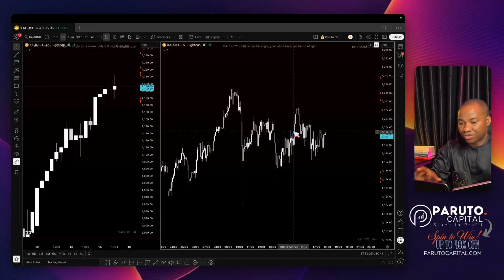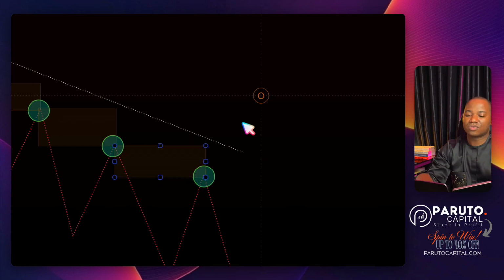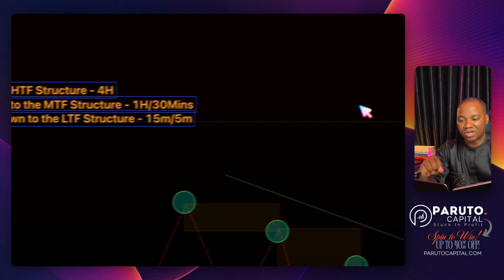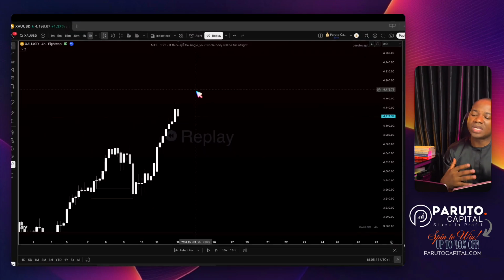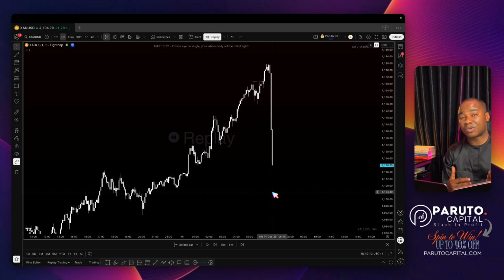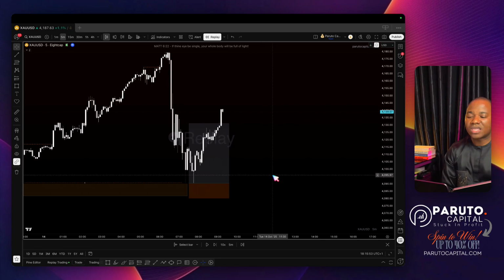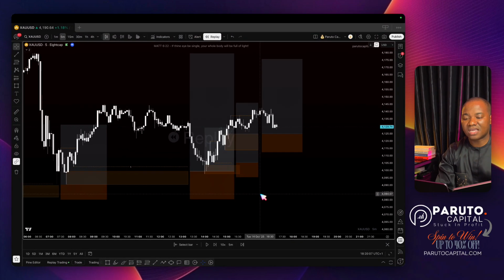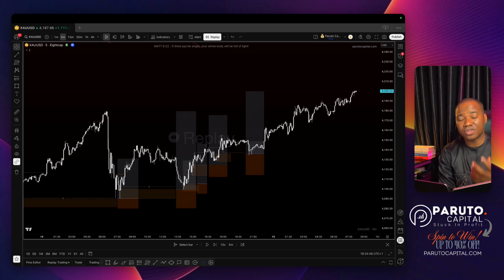Mastering Multi-Timeframe Analysis (The Secret of Smart Traders) | Top-Down Analysis Explained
Ever taken a “perfect” trade setup on the 5-minute chart—only for the market to completely reverse?
The problem isn’t your entry. It’s your perspective.

In this video, Jonathan Obise from Paruto Capital breaks down the secret weapon of smart traders — Multi-Timeframe Analysis (MTF). You’ll learn how to use higher timeframes for market bias and lower timeframes for sniper entries.

By the end of this video, you’ll understand how to build market context like a professional, trade in alignment with the trend, and eliminate guesswork from your trading.

What You’ll Learn:
What Multi-Timeframe Analysis really means
How to perform Top-Down Analysis (step-by-step)
How to use the Higher Timeframe (HTF) for bias
How to use the Lower Timeframe (LTF) for entries
How to build context before taking any trade
Bonus: Aligning market cycles across multiple charts

Key Takeaway:
“HTF gives you direction. LTF gives you precision.”
Combine both—and you’ll start trading with confidence, clarity, and consistency.
We provide premium trading education, performance coaching, and trading tools for individuals who want to master the art of profitable trading.

Our mission is simple: to help traders grow with clarity, confidence, and consistency.
1.
2.
4.